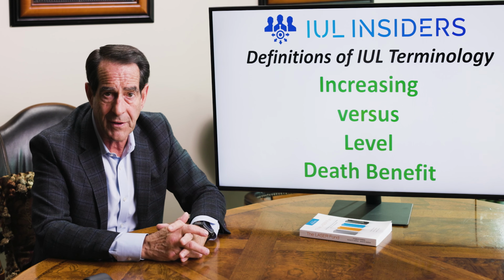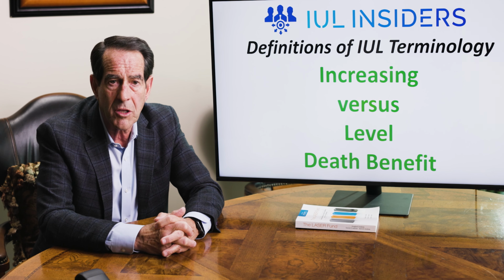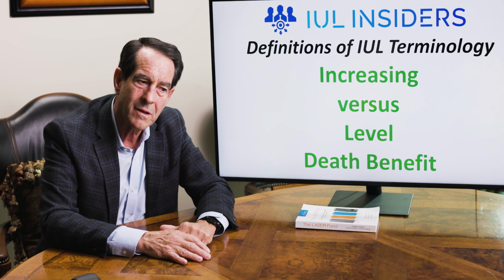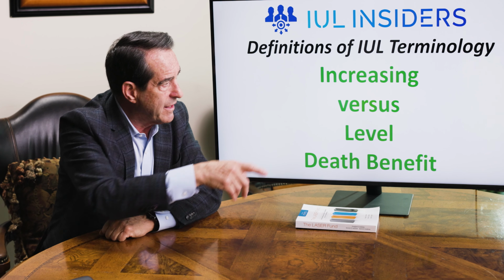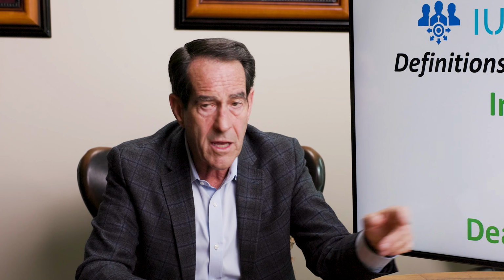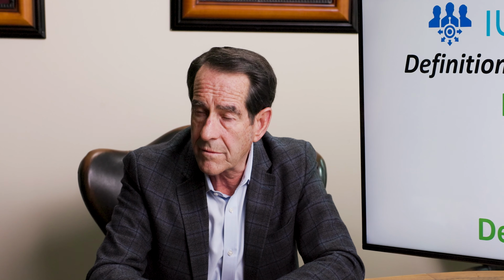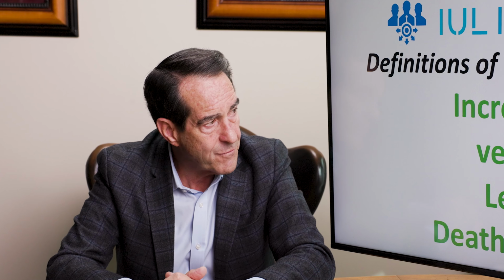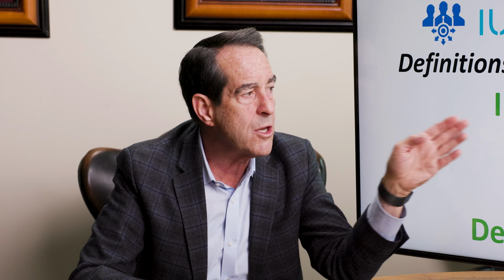Increasing or Level Death Benefit: What's Ideal For Living Purposes?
In this detailed guide, Doug Andrew, a seasoned financial strategist with over five decades of experience, delves into the crucial differences between increasing and level death benefits in life insurance policies. Whether you're planning for retirement or seeking to optimize your assets while minimizing taxes, understanding these options can significantly impact your financial strategy.

In this video, Doug explains when to choose an increasing death benefit, when to opt for a level death benefit, and the right time to switch, ensuring you make the most of your life insurance for living benefits.

Watch now to empower your financial future with expert insights from the author of the best-selling book "The Laser Fund."

00:00:00 - Introduction: Increasing vs. Level Death Benefits.
00:01:05 - Meet Doug Andrew
00:01:31 - Understanding Indexed Universal Life (IUL)
00:02:00 - Increasing vs. Level Death Benefits Explained
00:03:05 - Tax Advantages of IUL Policies
00:04:05 - Funding Strategies and Client Examples
00:06:03 - Real-Life Implications
00:07:48 - Advice for Young Policyholders
00:09:07 - Transition Strategies
00:10:24 - Achieving Financial Goals with IUL
00:11:43 - Cost Implications Over Time
00:13:57 - Long-Term Benefits of Level Death Benefits
00:15:08 - Financial Security in Retirement
00:17:24 - Want to learn more? Then get a free copy of my books!